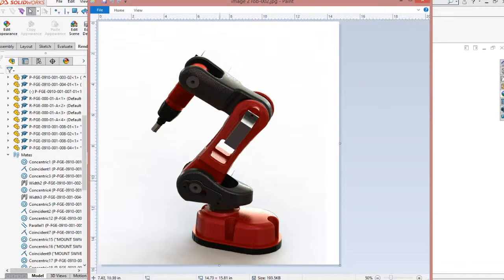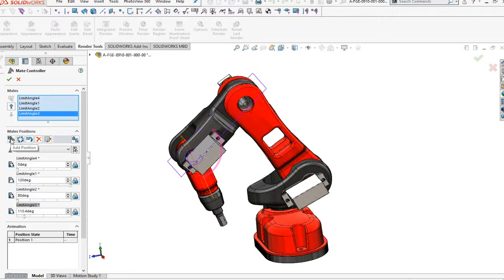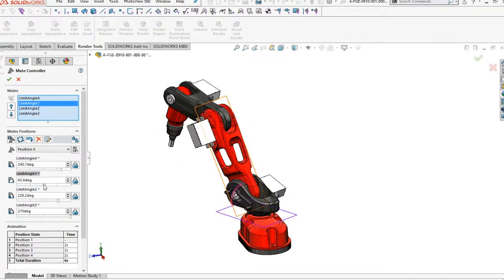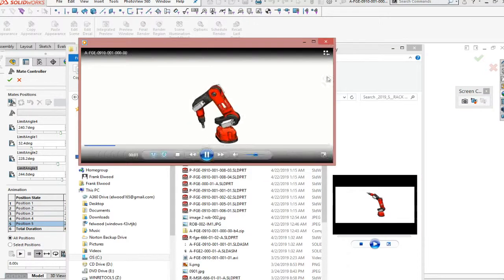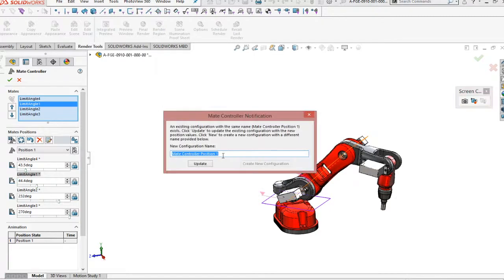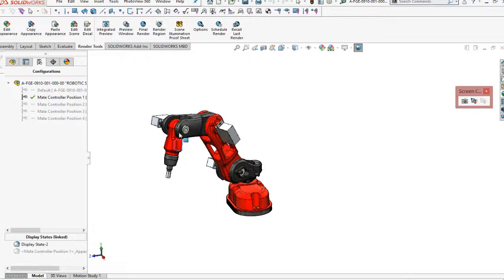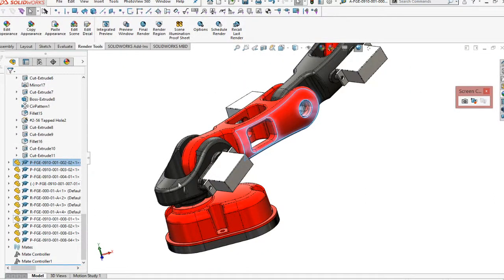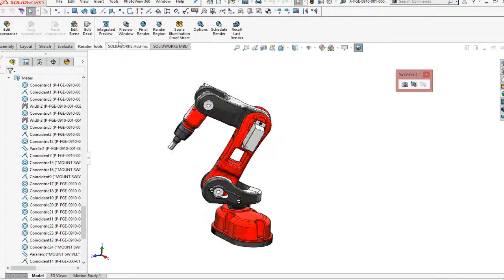Solidworks Mate Controller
Creating a Video inside Solidworks with the Mate Controller Operation